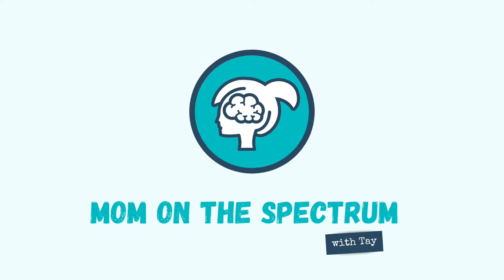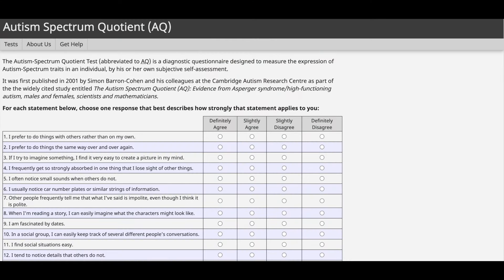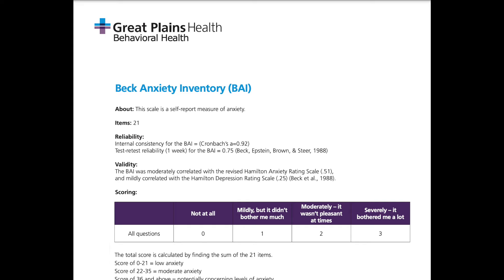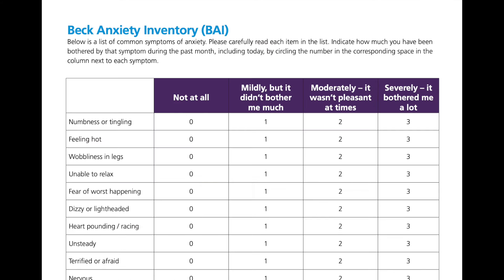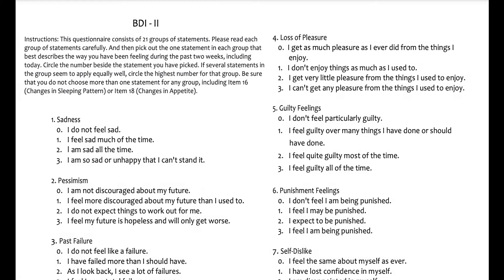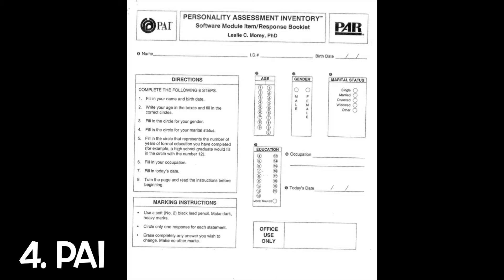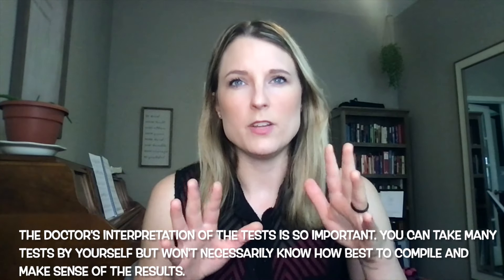Adult Autism Diagnostic Process (Step-by-Step) ✏️ Do 👉THIS 👈 Before You Go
Seeking an autism diagnosis as an adult can be confusing and intimidating. In this video I'll walk you step-by-step through what the diagnostic process can look like including tests, sample questions, timelines, and the #1 best thing I can recommend you do pre-evaluation to ensure you get the diagnosis you're looking for.

Taylor Heaton
8901 Tehama Ridge Parkway, Suite 127
PMB 680

🟧 LIKE the videos that are helpful to you
🟨 COMMENT in the comment section
🟩 Click the “bell” to be notified when I release new videos

I'm Tay, a mom of two who received an autism diagnosis at the age of 31. At the beginning of my journey it was hard to find others who were in a similar situation, so I started this channel to share resources, information and products that have been helpful along the way. I am not sponsored, so everything I share is something I find genuinely useful!

I’m also not a doctor, so please talk with your provider before incorporating any suggestions I make in my videos. This video is based on my own personal experience and not to be taken as medical advice.

It's free and you'll get updated any time I post a new video. And as females are highly under-diagnosed, please share with any others you feel could benefit from this information.

The diagnostic process can look different for everyone, but the main parts of my experience were:

Extensive History Background Forms (1:45)
Pre-Evaluation Questionnaires (3:03)
Pre-Evaluation Questionnaires for Relatives (6:17)
In-Person Interview (6:58)
In-Person Testing (8:52)
Self-Evaluation Write-Up (11:05) *THE MOST IMPORTANT PART*

TESTS/QUESTIONNAIRES FOR SELF

(*Even though you can take some of these tests online, it’s extremely important to have the results measured and evaluated by a professional.)

Final quote from Rainer Maria Rilke, Letters to a Young Poet